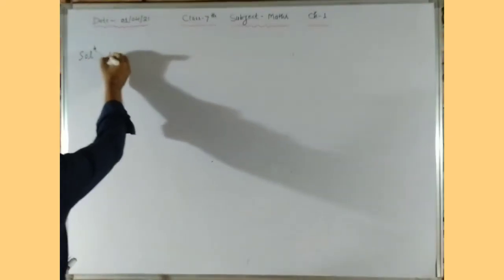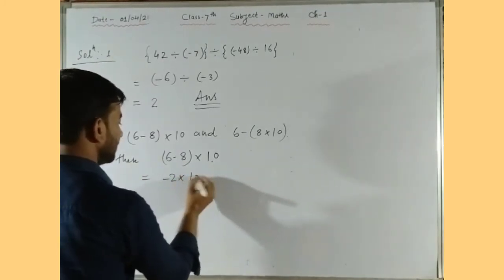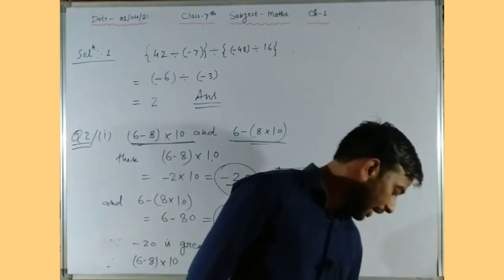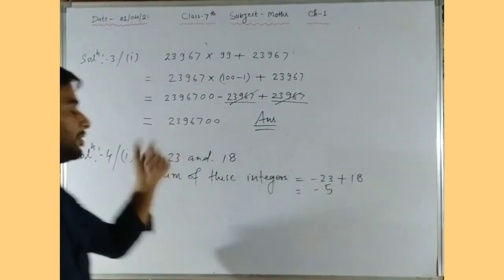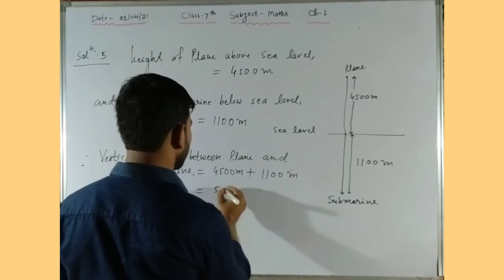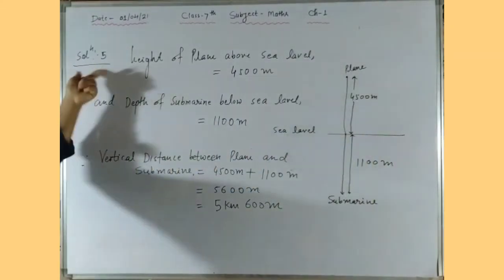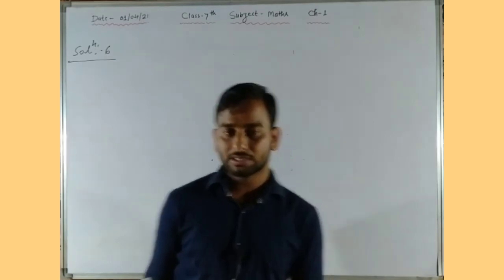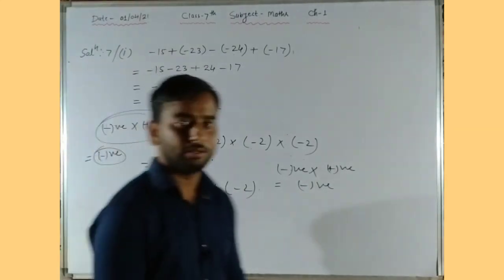01/05/21 Class-7th Maths,Review Exercise of Chapter-1